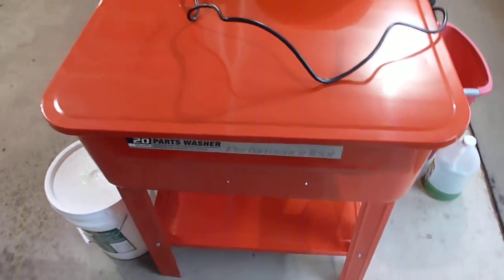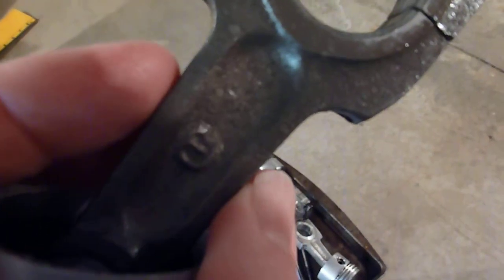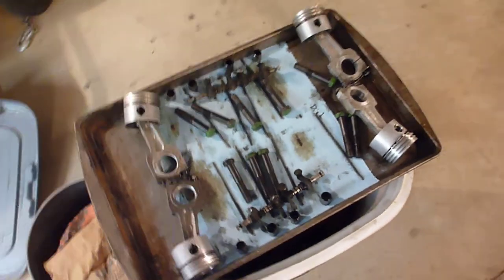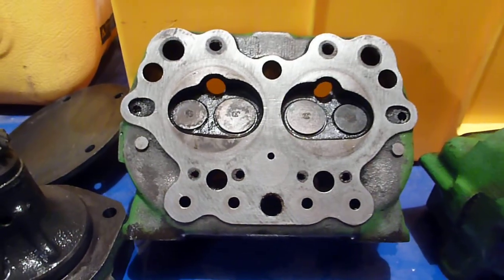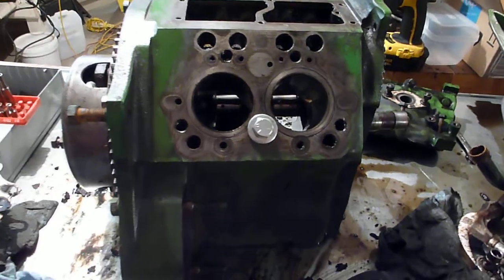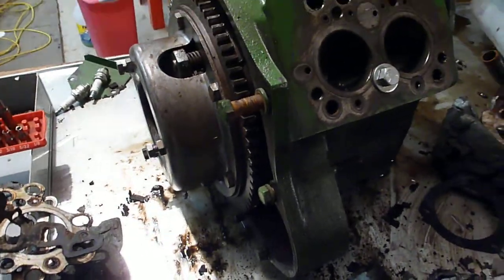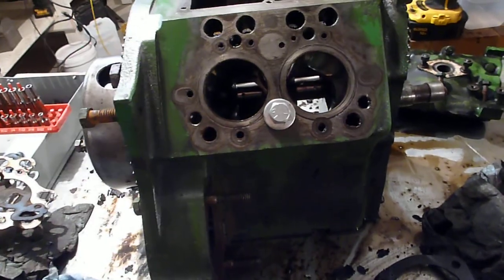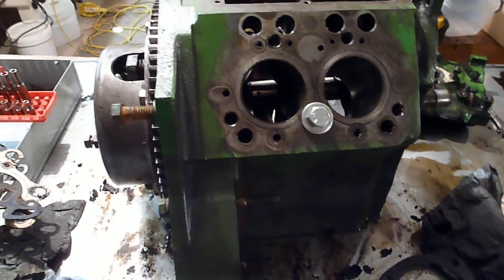John Deere 820 (Part 32)